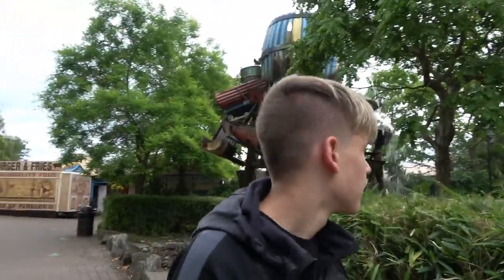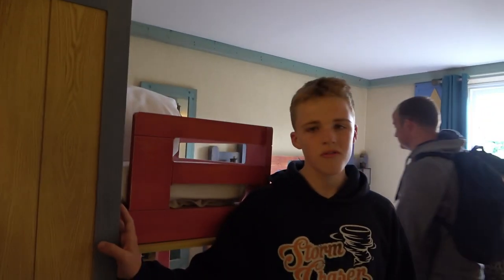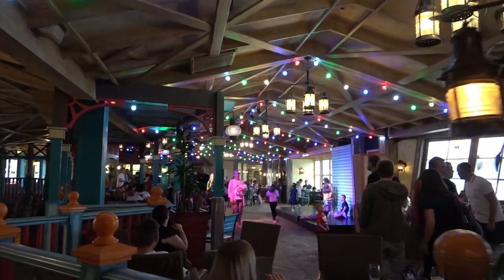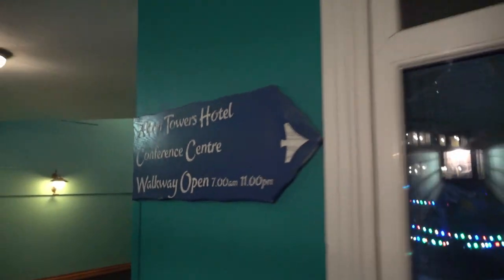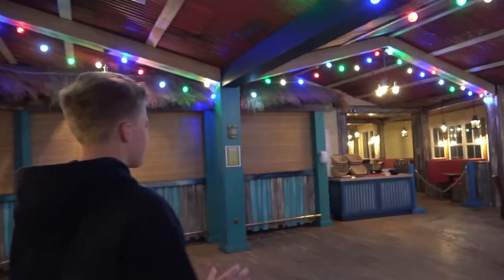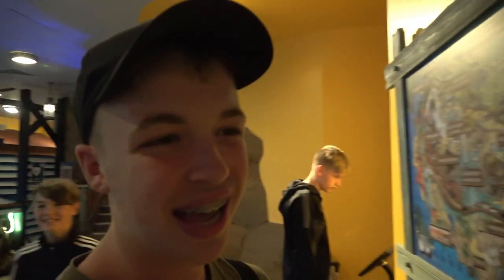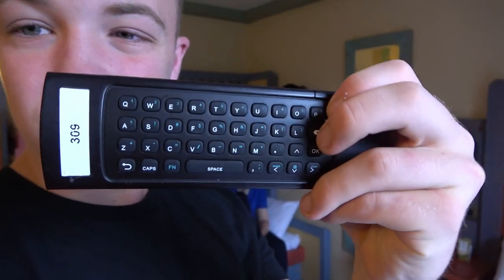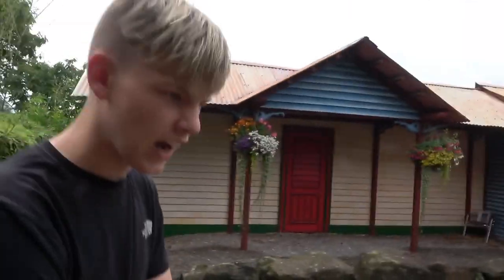Splash Landing Hotel Vlog / Tour - Alton Towers | ft. Waterpark & Extraordinary Golf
Join us as we spend a 1 night stay at the alton towers splash landings hotel. We give you a full hotel tour, show you the extraordinary gold as well as doing the wonderful water park.
Video stars
Tom Derrick
Adam Derrick
Jayden Austin